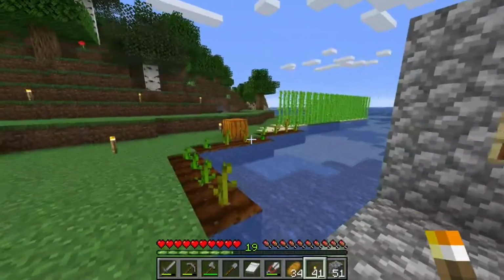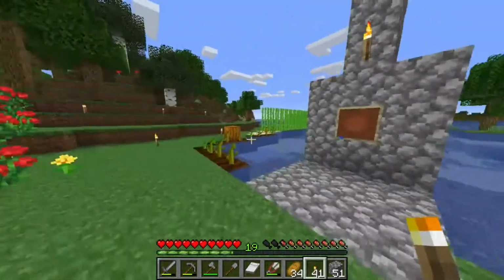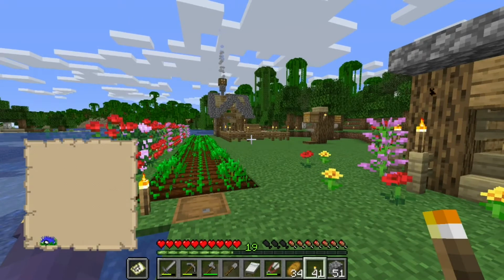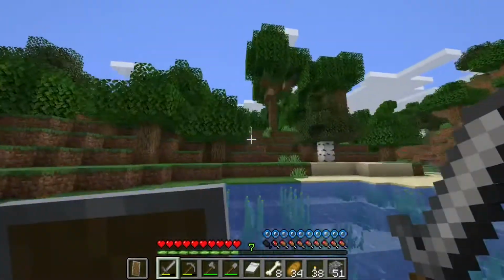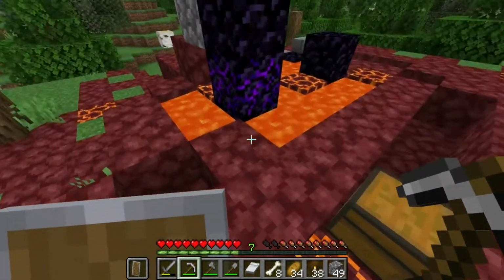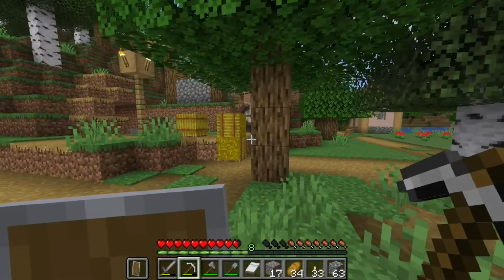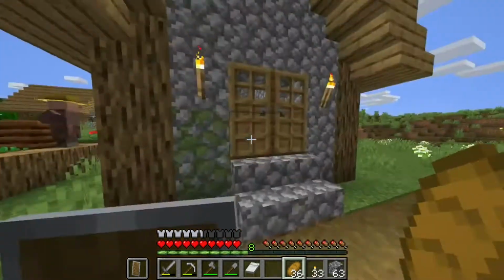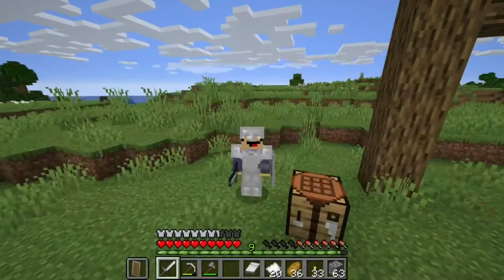How to Explore Using Maps - Minecraft 1.16.5 Survival Guide Let’s Play Ep 03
The best way to explore easily & effectively using maps . . . and, oh yeah, finding a zombie spawner near the surface.  Using a locator map, you will always be able to find your base.

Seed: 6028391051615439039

Related: How to find a village.  Easy exploration. 1.16